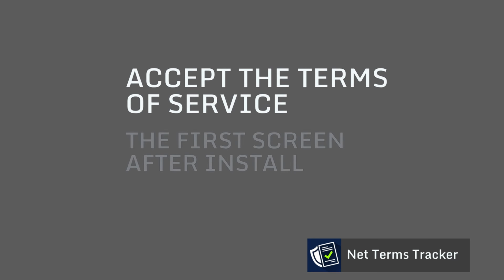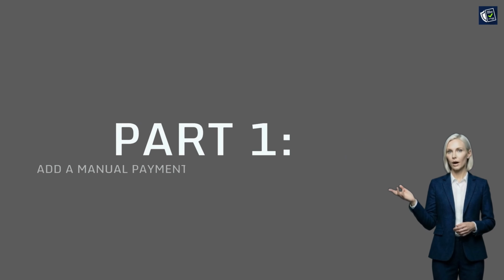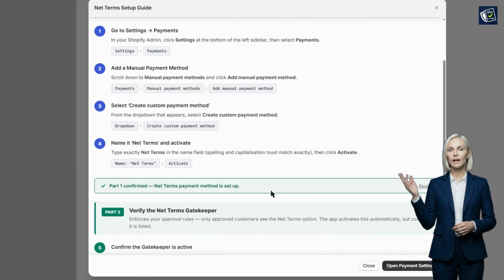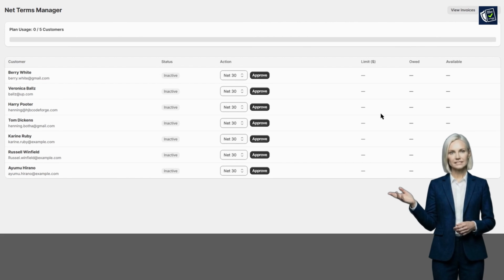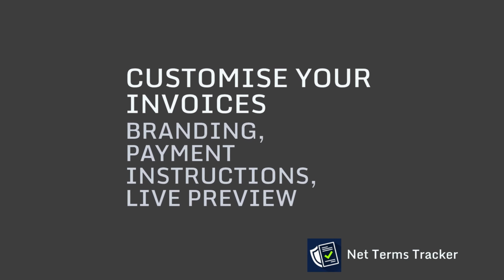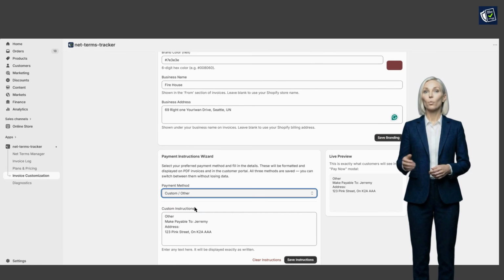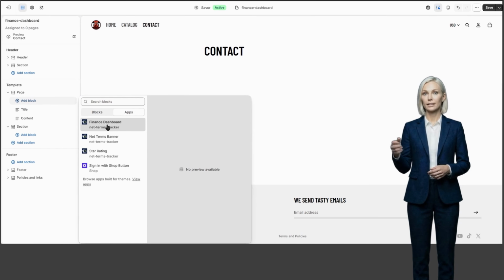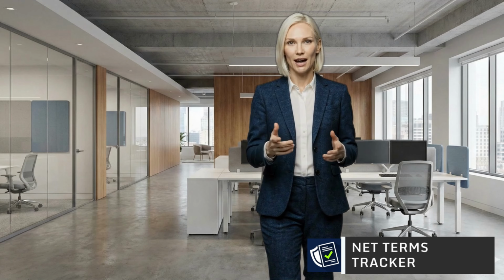Net Terms Tracker: How to Set Up B2B Net Terms on Shopify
A walkthrough of setting up Net Terms Tracker on a Shopify store. Approve B2B customers for Net 15, 30, or 60 terms, set credit limits, enforce them at checkout, customise your invoices, and add an optional Customer Finance Portal.

Chapters:
00:00 Introduction
00:27 Accept the Terms of Service
00:44 Home page tour
01:22 Setup Guide
03:15 Approve your first B2B customer
04:28 Customise your invoices
05:52 Customer Finance Portal
07:29 Wrap-up